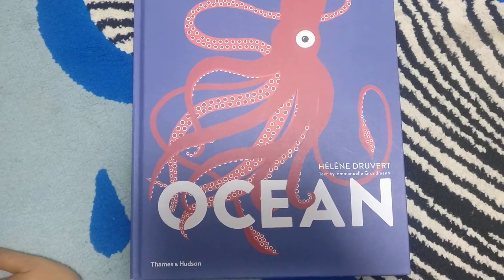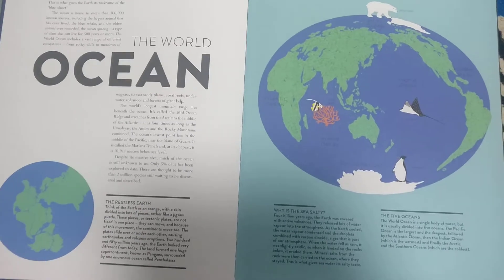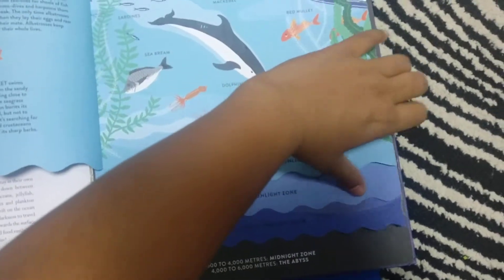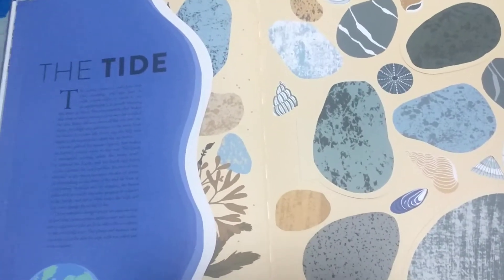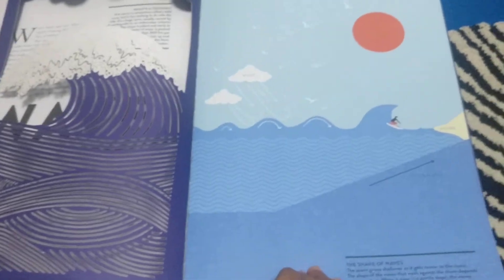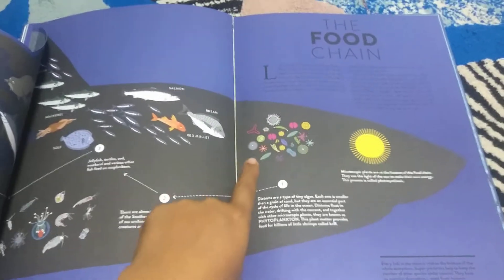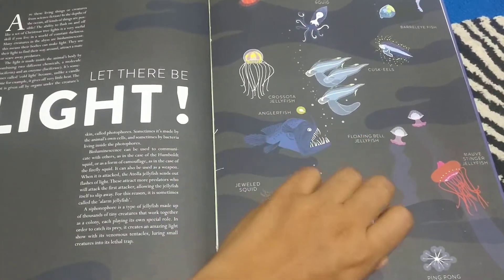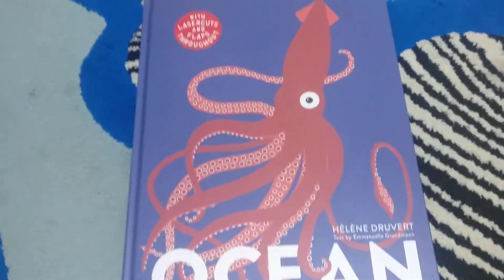Best Science book for kids about OCEAN Life-Sneak Peek/Review - OCEAN-Hélène Druvert||Momoftwo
We are in love with this book. It simplifies yet gives precise scientific information about concepts of  WIND,TIDE, Lavels in SEA, coral Reefs, Water cycle etc.

Hope this helps you decide if you want them in your home library too.
Happy reading.